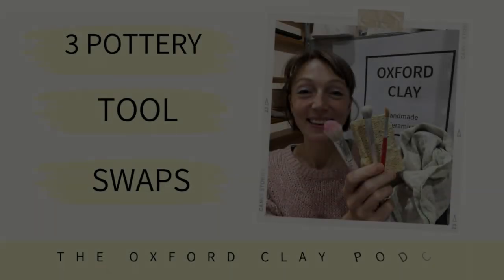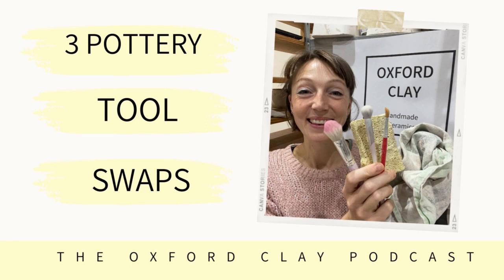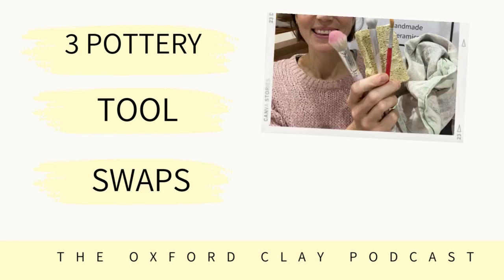3 Pottery Tool Swaps for More Eco friendly Pottery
Oxford Clay Podcast

Episode 33: 3 Pottery Tool Swaps for More Eco-Friendly Pottery

There are many things Potters can do to switch their tools from less eco-friendly to more environmentally friendly ones. In this episode, we explore some easy swaps Potters can make, from paint brushes, and eliminating chamois leather from their practice to the ever-useful sponge.

Resources for Potters:

Download the Free How to Make a Pottery Glaze Workbook (suitable for beginners)

Download the Free How to programme an electric kiln for bisque and stoneware glaze firings (includes full kiln firing schedule)

Pottery Paperback Books available from amazon